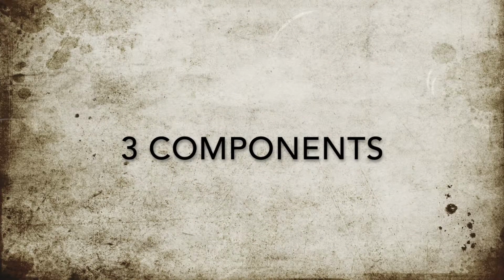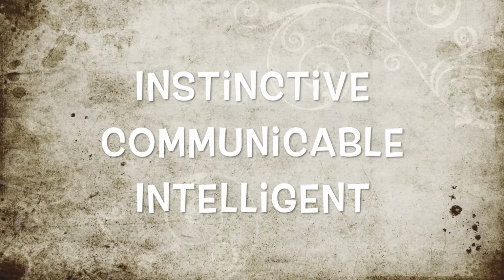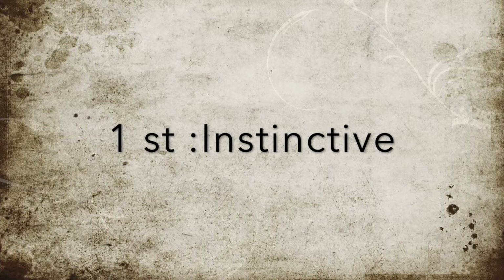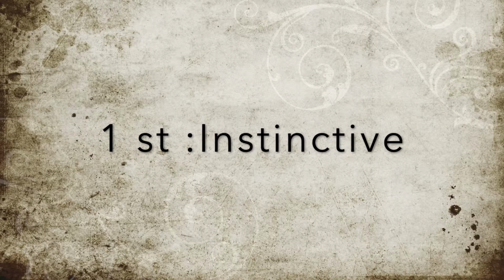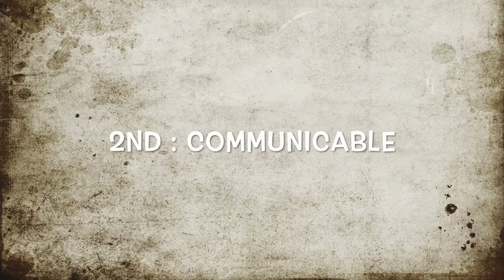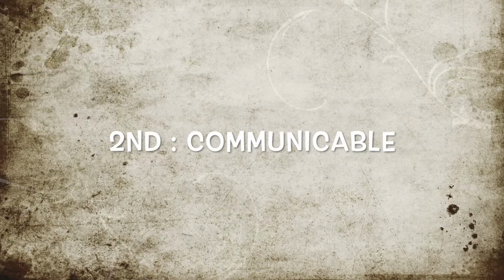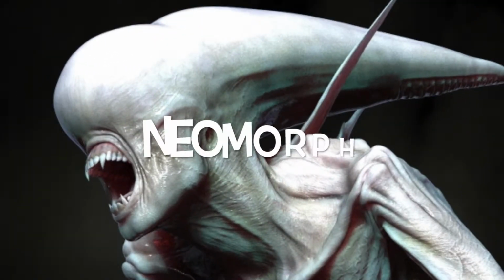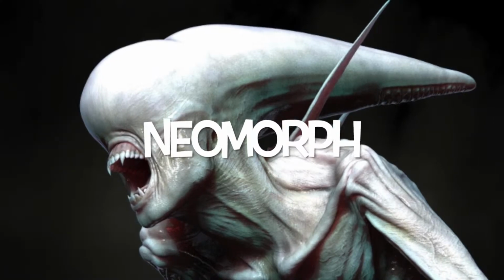Extraterrestrial film techniques analysation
This is the Capstone project